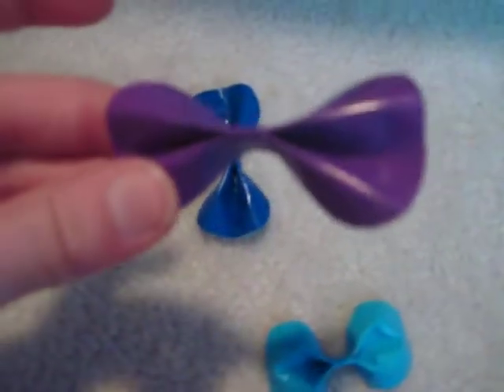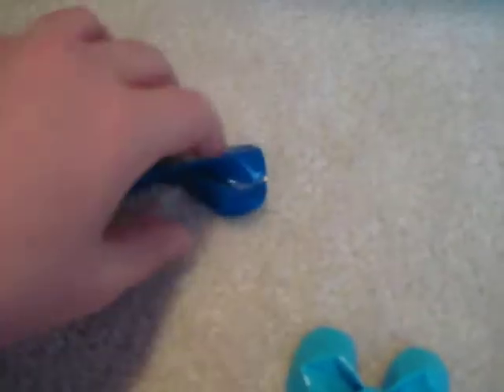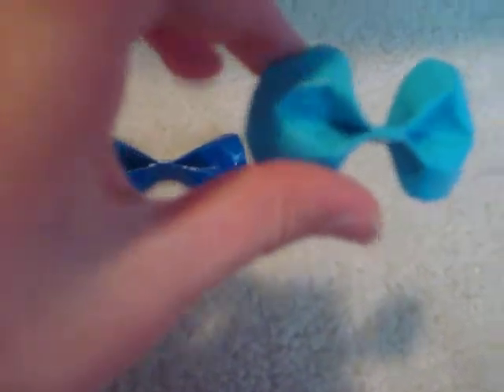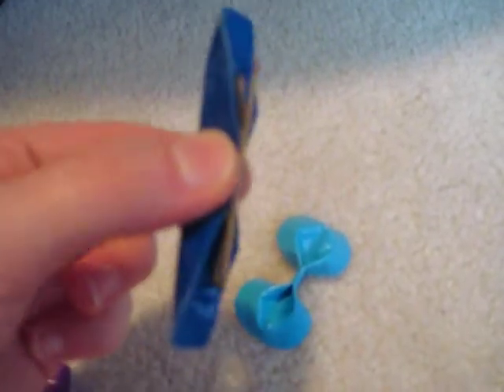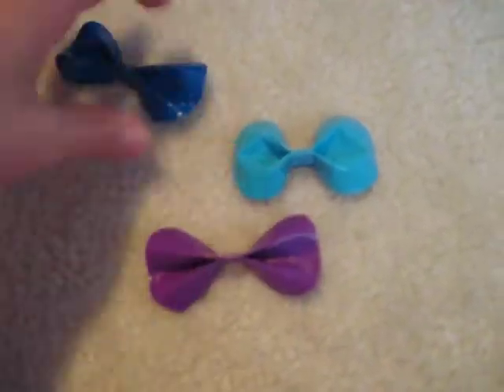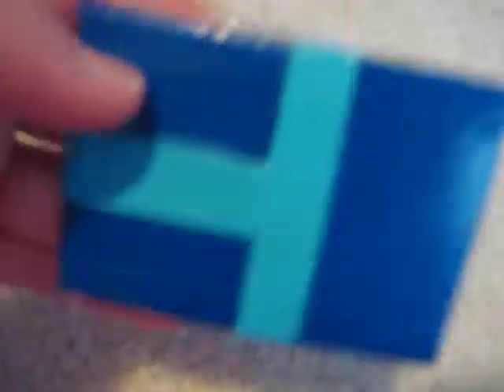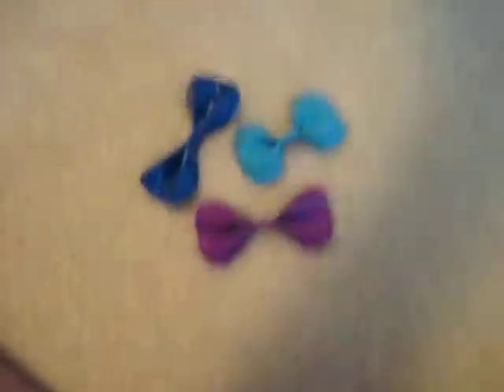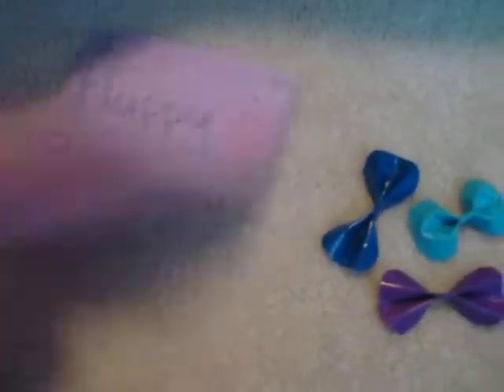Duct Tape Bows!